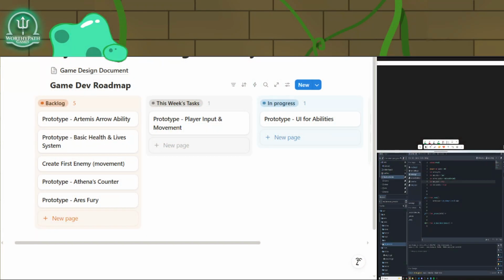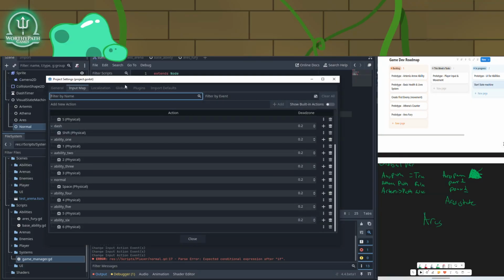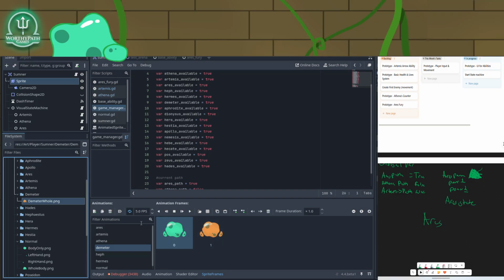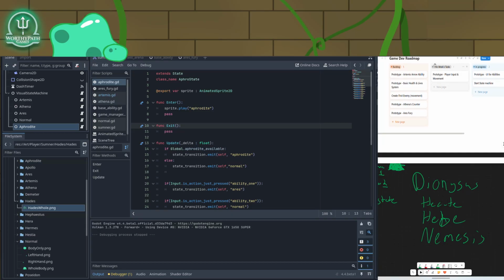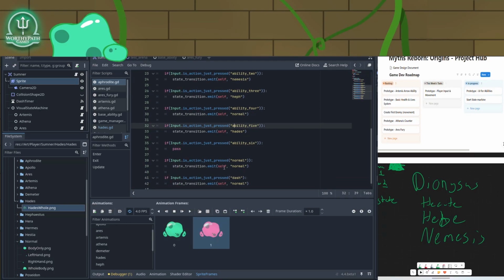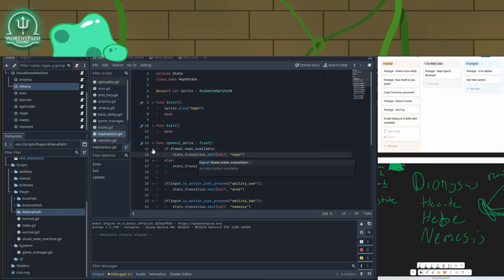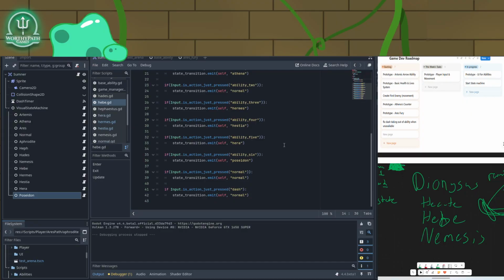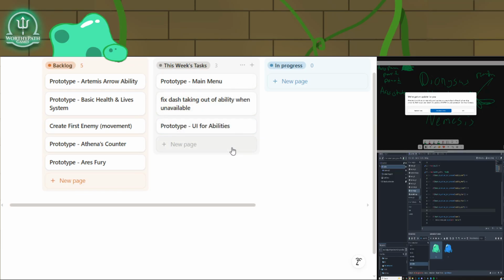Myths Reborn: Origins - Full Dev Stream (07-05-2025) - Making the state machine a little smarter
This is a full, unedited VOD of my live development stream from 07/05/25.

(I stream every Monday, Tuesday, & Thursday at 5:45 PM!)

In this stream, we focused on adding some logic to the state machine to handle the create pathing of abilities. We started with some whiteboarding to plan it out and then jumped into the code.